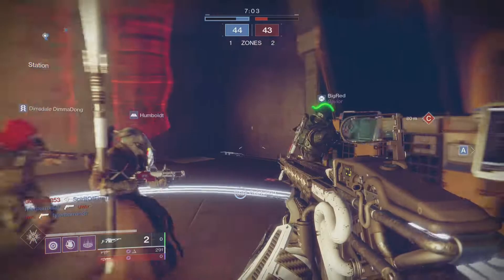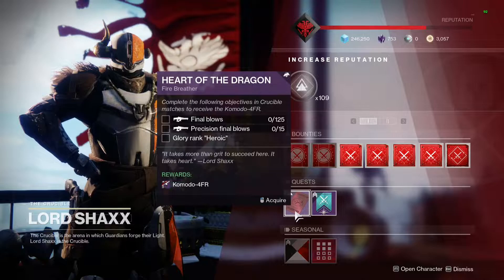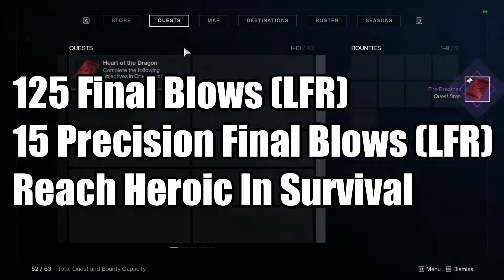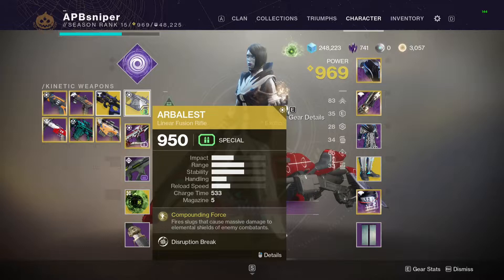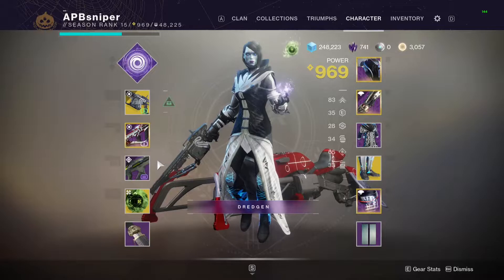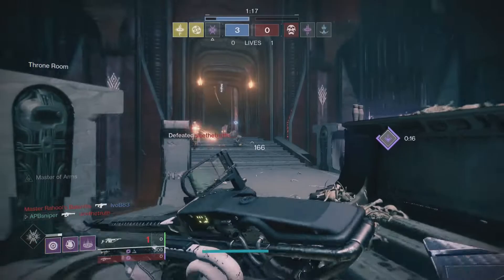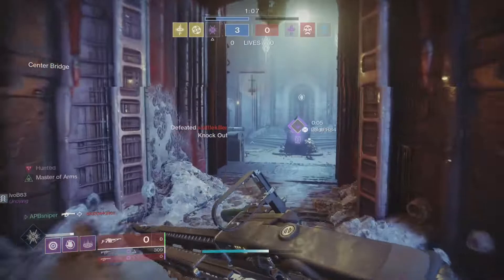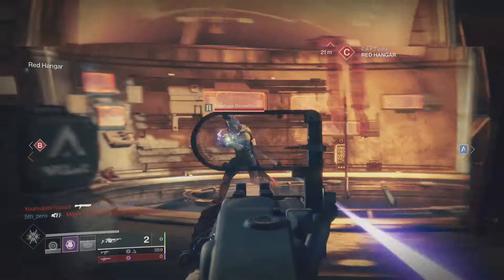Destiny 2 - How To Get The Komodo 4FR | Pinnacle/Ritual Weapon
Main Music: Sepiks Redux

(music used is non - copyright)
(please inform me if a copyright was placed on the music or any other part of the video)